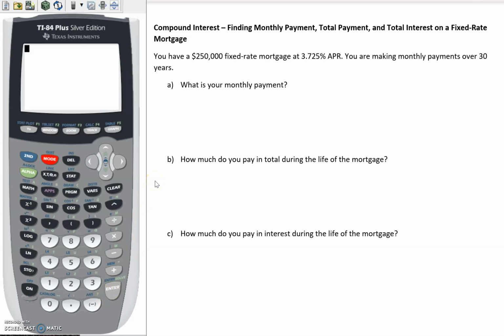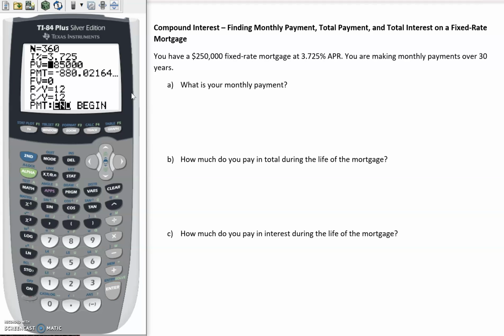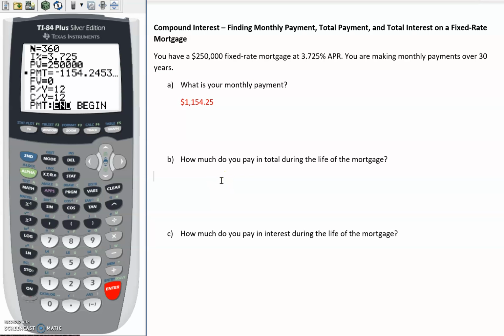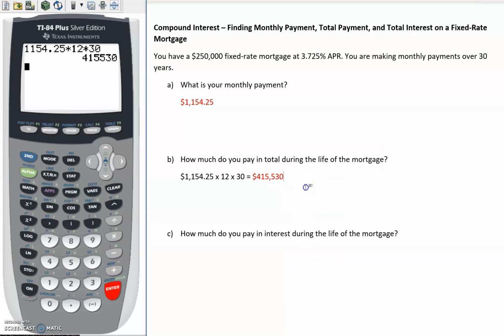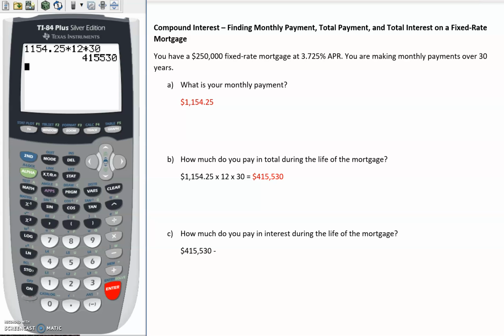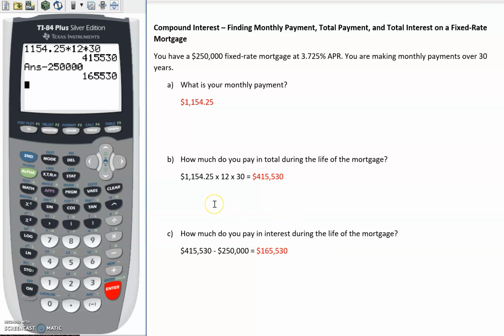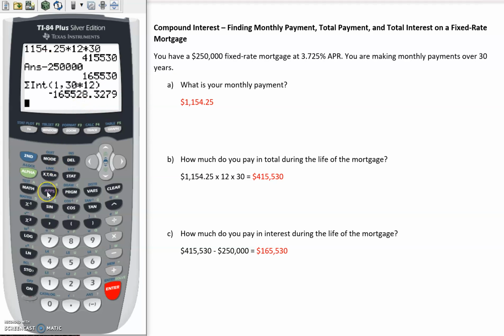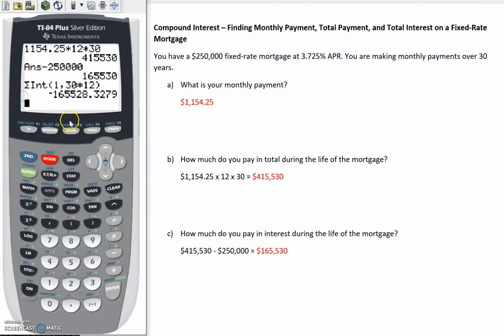Compound Interest – Finding Monthly Payment, Total Payment, and Total Interest on a Mortgage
Finding PMT in the TI83 or TI84 TVM Solver